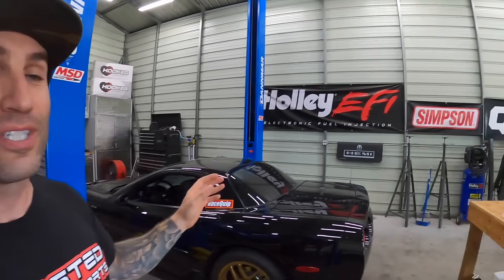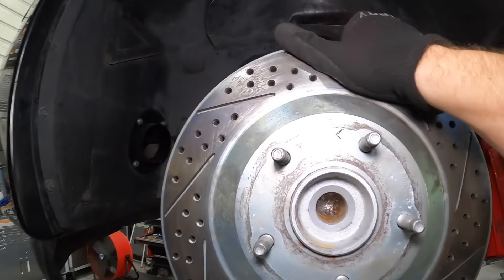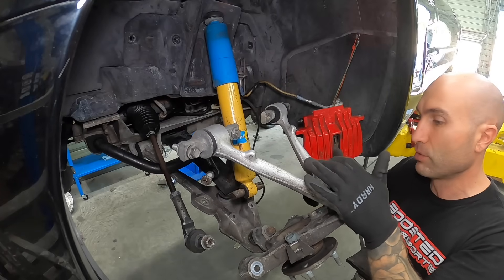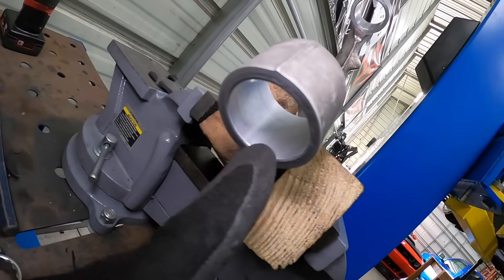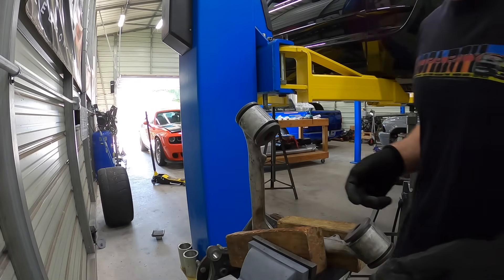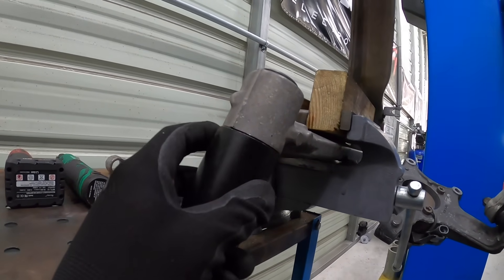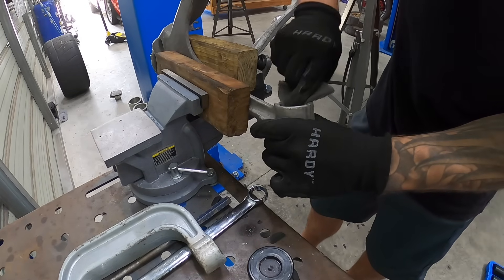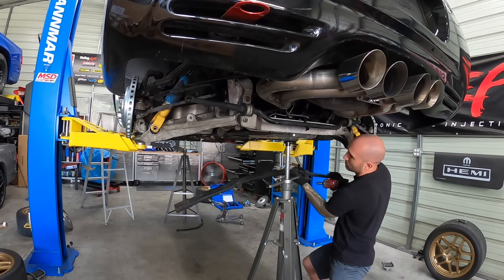Corvette C5 & C6 Ridetech Delrin Suspension Bushing Upgrade | HOW TO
Corvette C5 & C6 Ridetech Delrin Suspension Bushing Upgrade | HOW TO in this video we show step by step how to replace worn out rubber bushings on the control arms of your 1997 to 2013  chevrolet corvette c5 or c6 sports car to give your car improved handling and performance and better stability in the corners